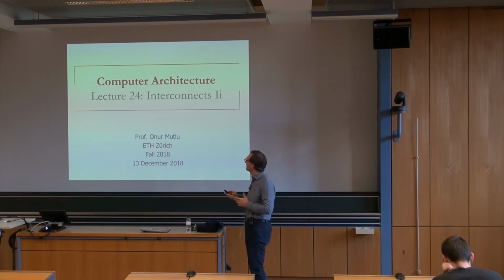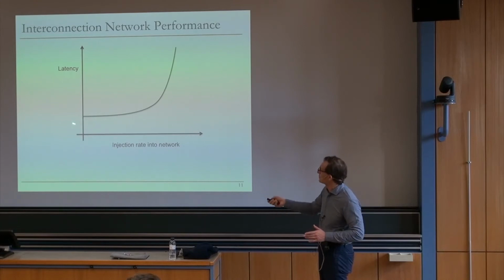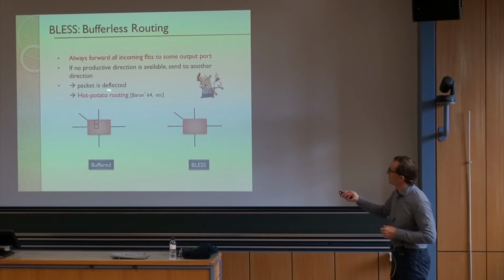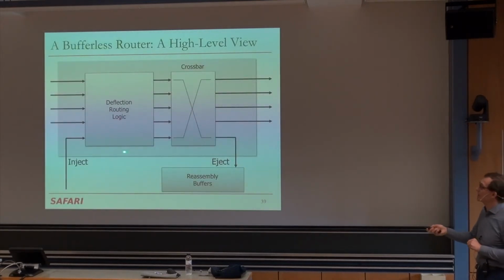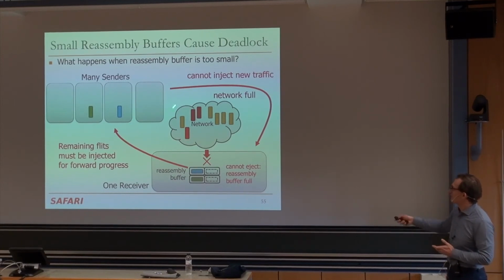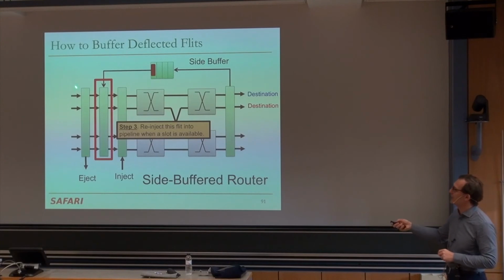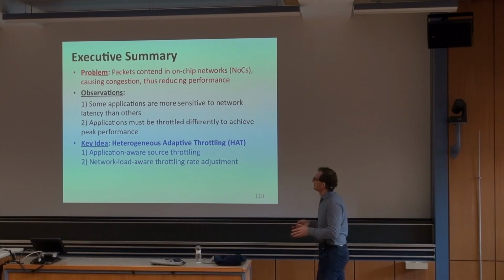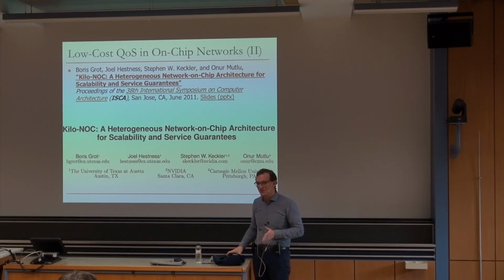Computer Architecture - Lecture 24: Interconnects II (ETH Zürich, Fall 2018)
Lecture 24: Interconnects II
Lecturer: Professor Onur Mutlu
Date: December 13, 2018